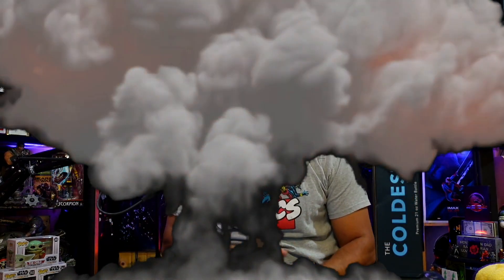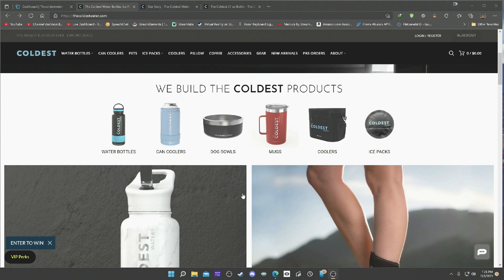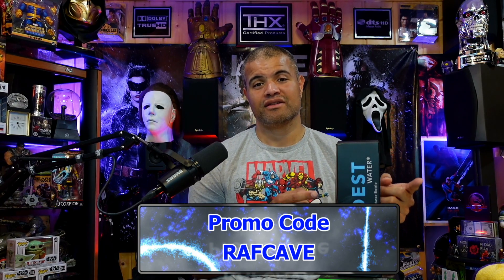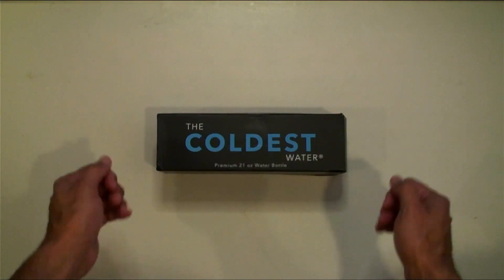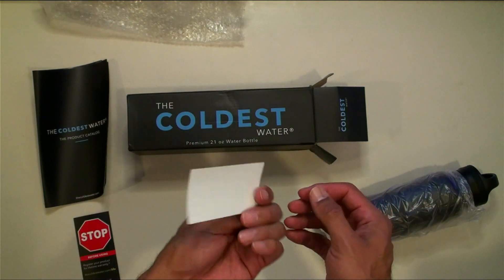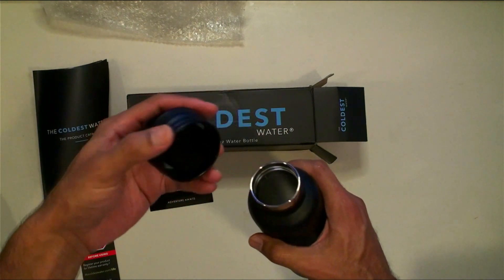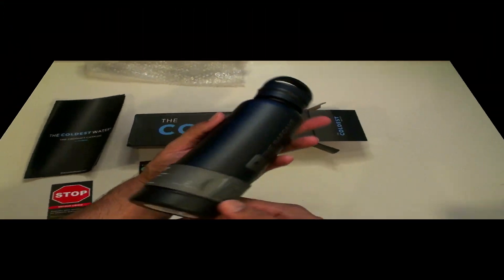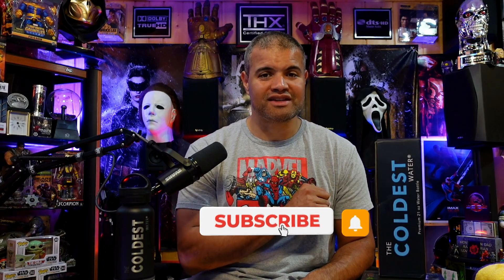The Coldest Water Bottle! - [Unboxing]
The one bottle you ever need to keep your liquids extra cold or warm!
Grab yours below -

Features and benefits include:
Cold up to 36 hours or more
Warm up to 12 hours or more
No-Sweat Technology
Floats in oceans and pools so you never lose it
Fits in 99% of Cup holders, bike racks, cars
Rubber Grip and big handle for carrying
Perfect size – Not too big, not too small!
Durability -Very strong and solid build -Fit big ice cubes
Odor Resistant -Tight, non-leak screw cap with option for to add a straw cap
Light-weight, yet strongest durable water bottle build